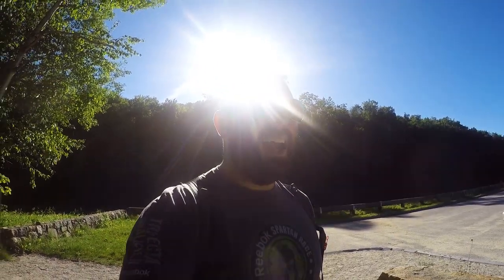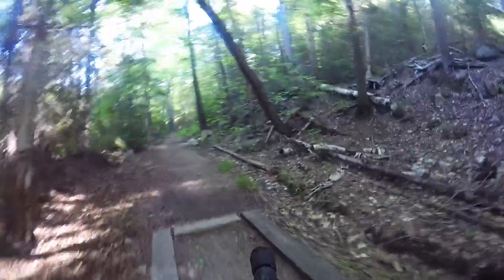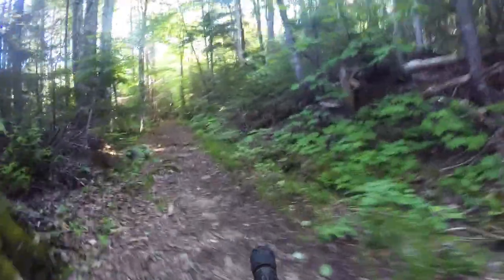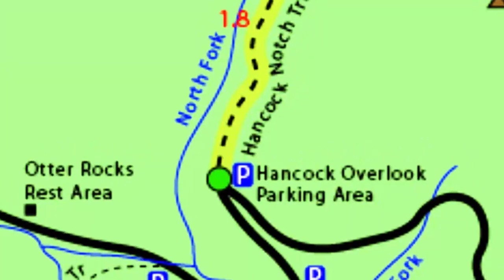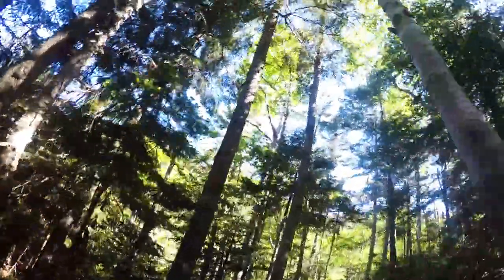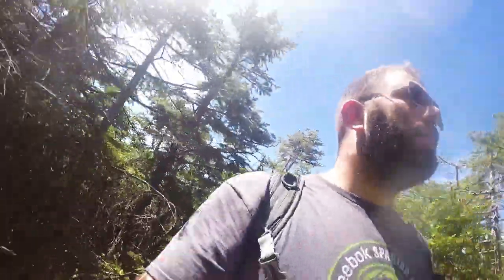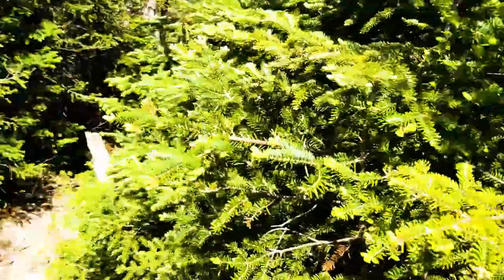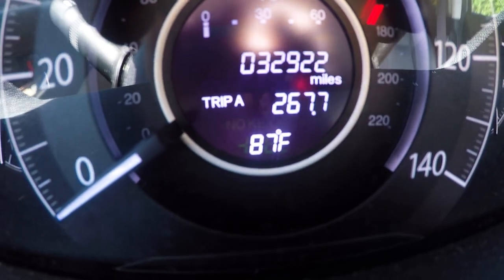North and South Hancock | NH 4000 footer #8 & #9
A quick hike up North and South Hancock to get two more of New Hampshire's 4000 footers.

The trail started on the Hancock Notch Trail then continued to the Cedar Brook Trail, both of which were very flat and kinda boring. Then I hit the Hancock Loop Trail which is where all the elevation came and it came fast!

The views from the top were limited, as both summits were in the trees, but each had a decent outlook spot.

I didn't end up filming as much as I normally do because I ran into a couple of hikers, who I ended up spending most of the time talking to while we hiked together.  Shoutout to Mike and Aaron, keep on hiking guys!!